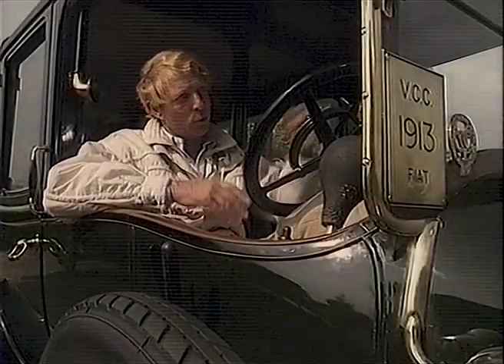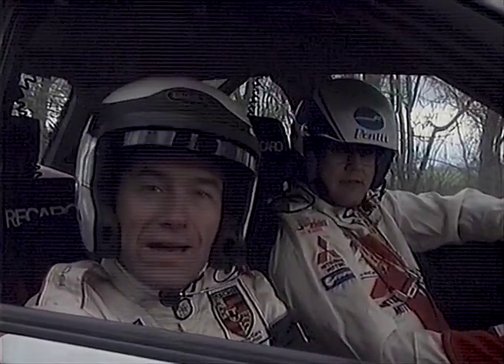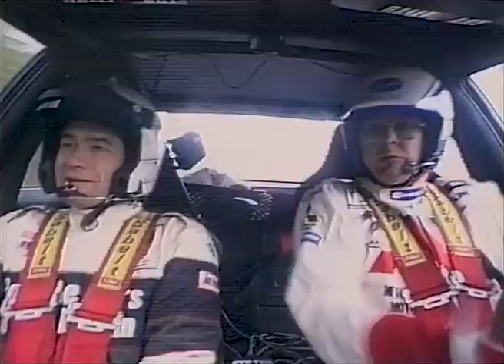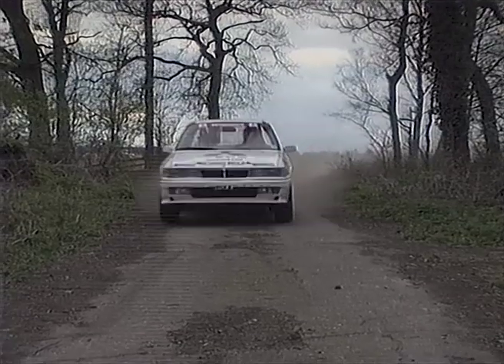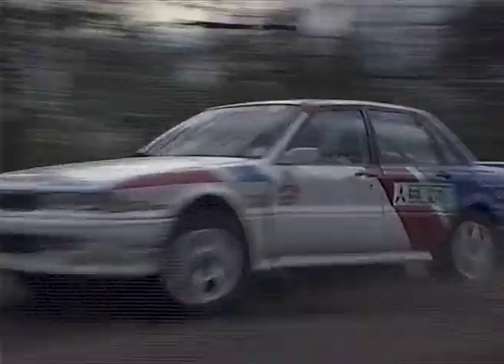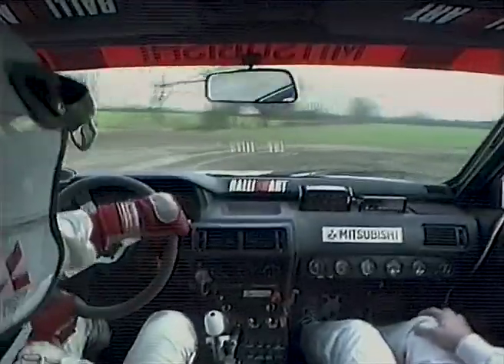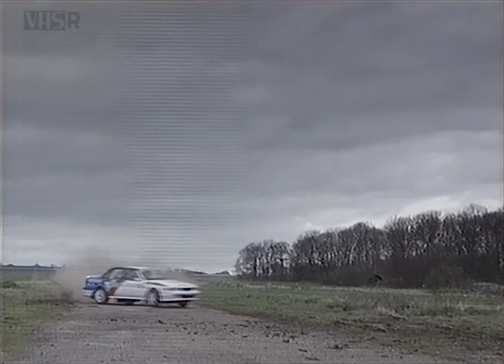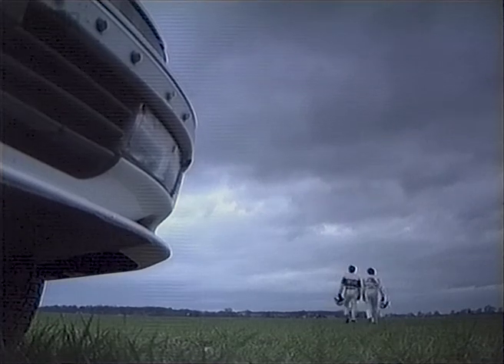Pentti Airikkala rally tuition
An interesting little segment from BBC Top Gear in 1990, in which Tiff Needell is taught the 'art of rallying' by the winner of the 1989 Lombard RAC Rally, Pentti Airikkala, in a Mitsubishi Galant VR-4. Converted from VHS TV recording. For VHS Rallies' exclusive range of classic rallying t-shirts, hoodies and mugs,